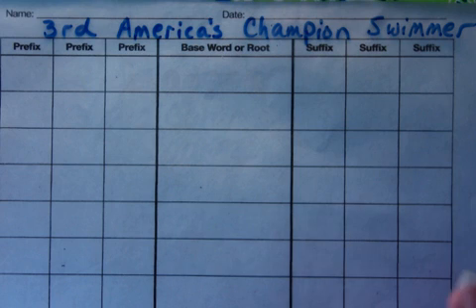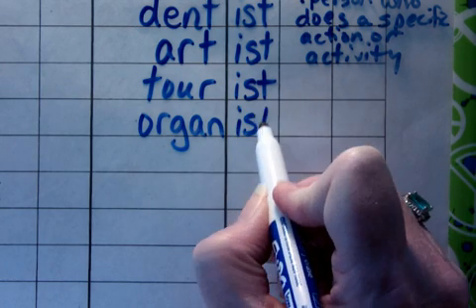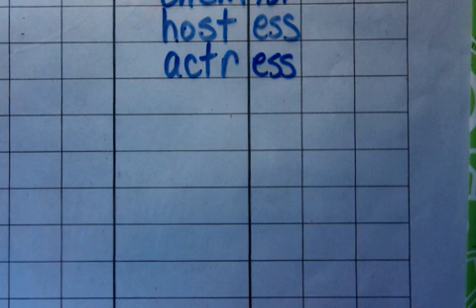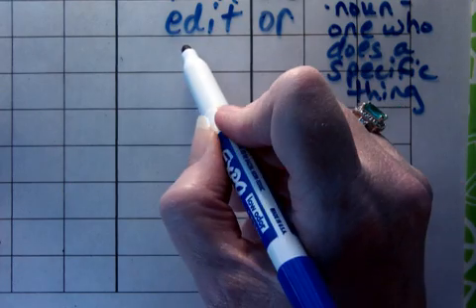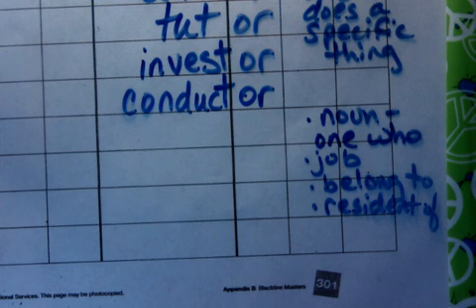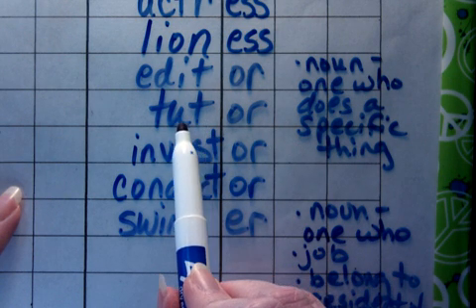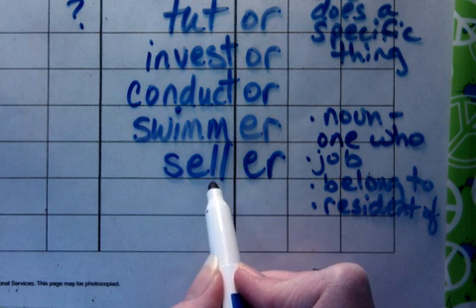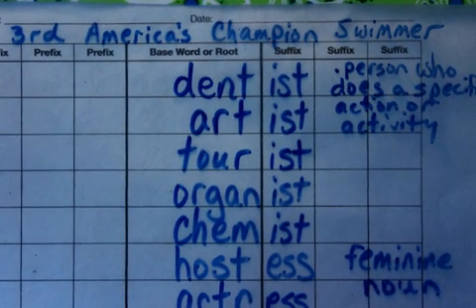America s Champion Swimmer spelling 3rd 4.4